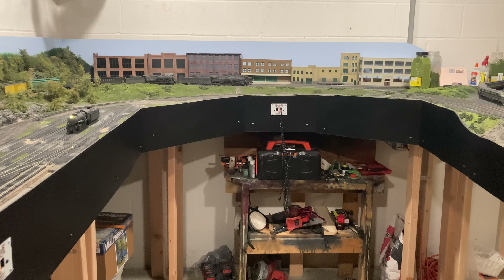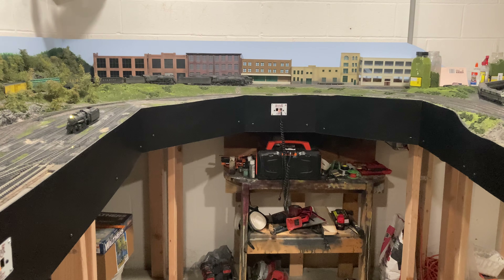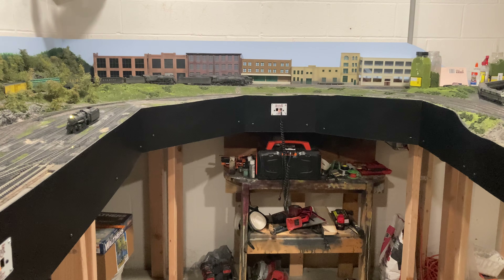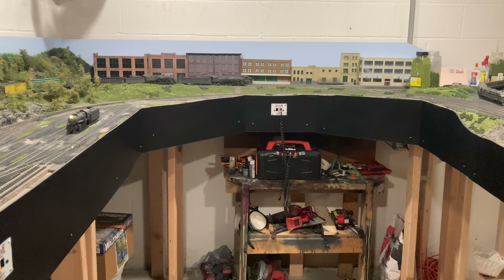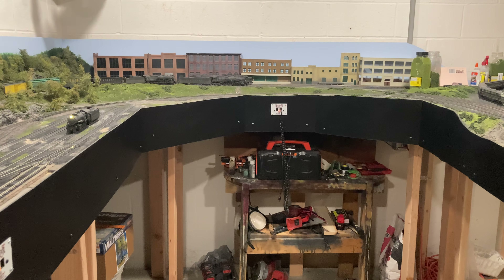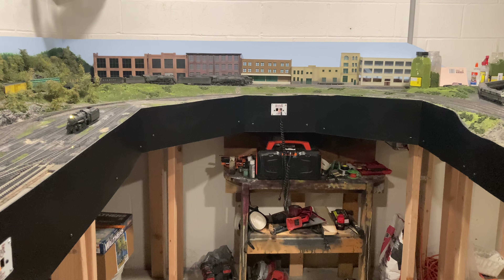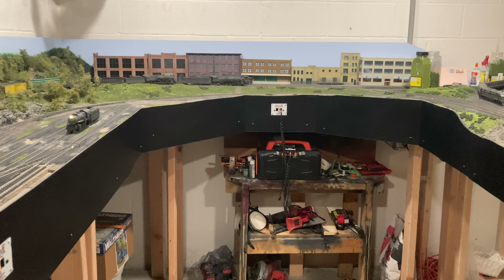HO Model Railroad Update 11: Hillside Scenery and Painted Fascia